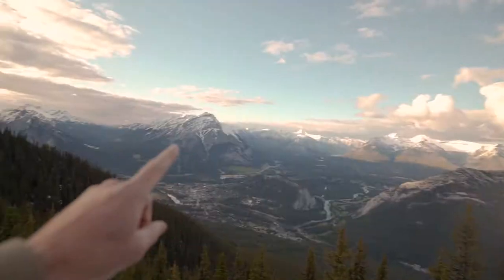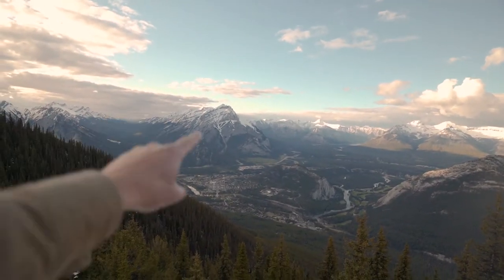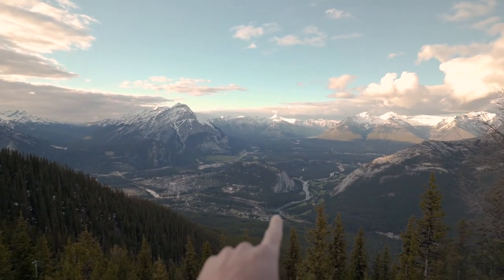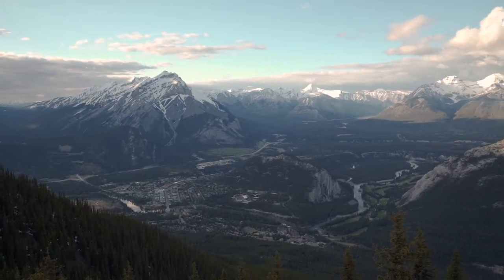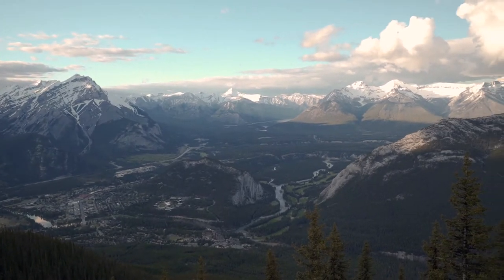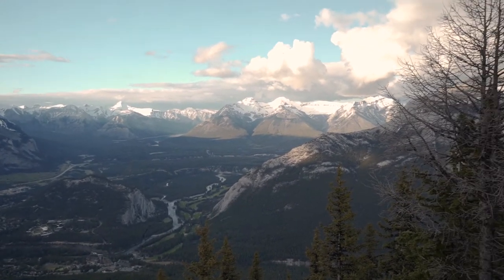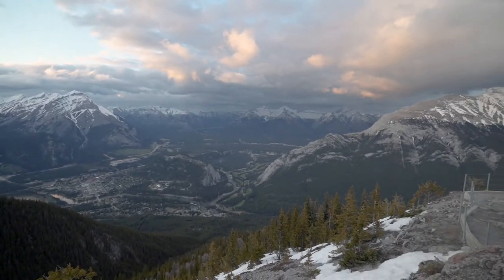Best Sunset View in Banff National Park!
The best place to watch sunset in Banff National Park. Banff Gondola gives everyone a super accessible way to watch the sunset from the peak of Sulphur Mountain.